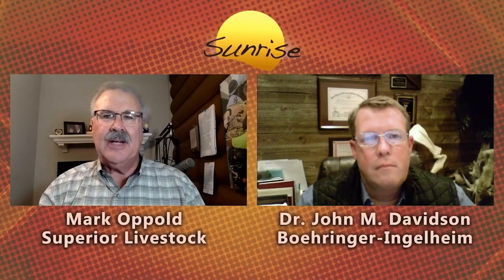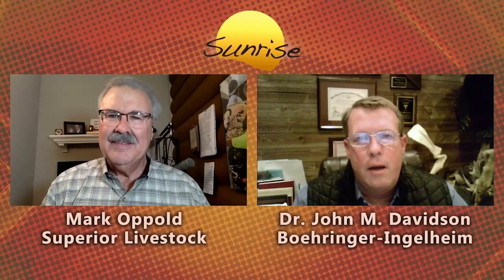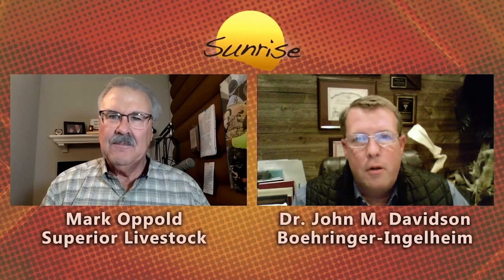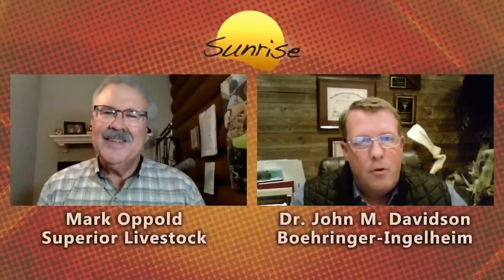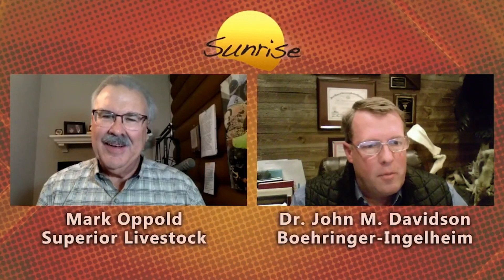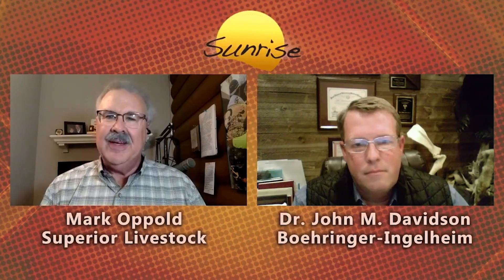Four Pillars of Cattle Deworming | Superior Sunrise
When left untreated, parasites in cattle can negatively impact the immune system, reduce weaning weights, lower conception rates, alter carcass composition and decrease milk production. By carefully considering your herd’s production goals and implementing strategic deworming protocols, you can minimize burdens caused by parasites.
📲 Learn more about Superior Livestock Auction - SuperiorLivestock.com
✅ View and bid on lots - SuperiorClicktoBid.com